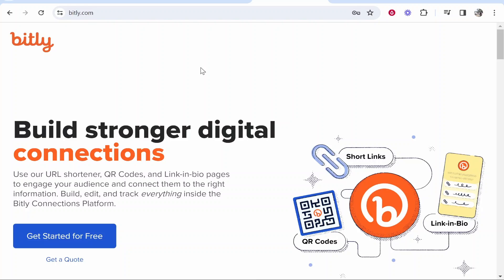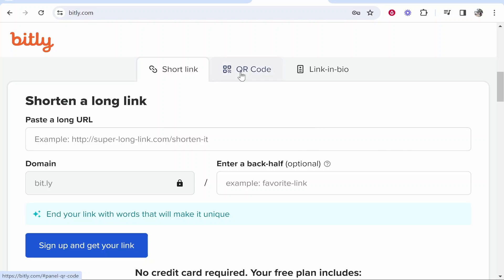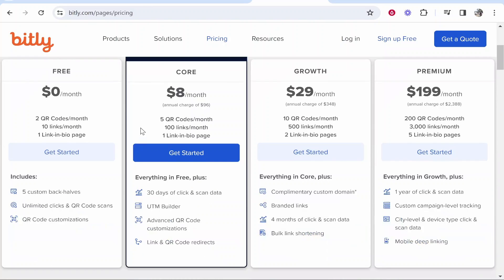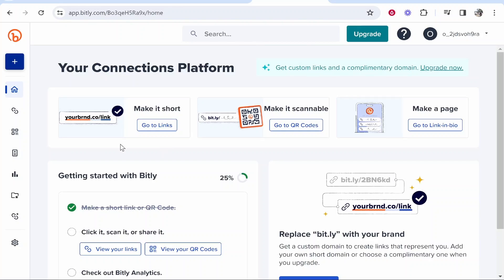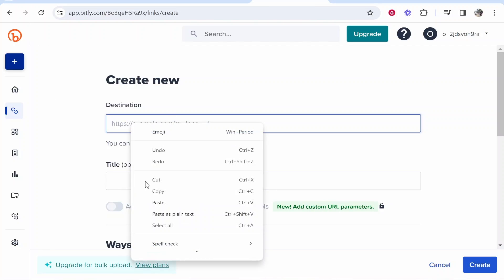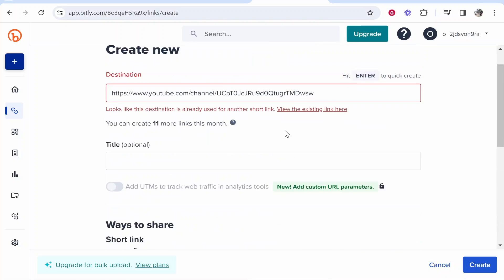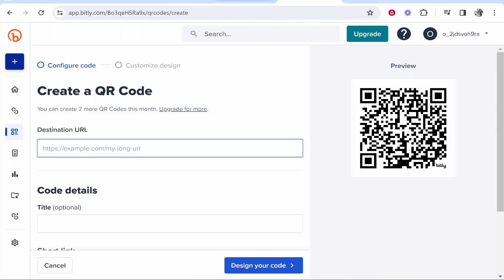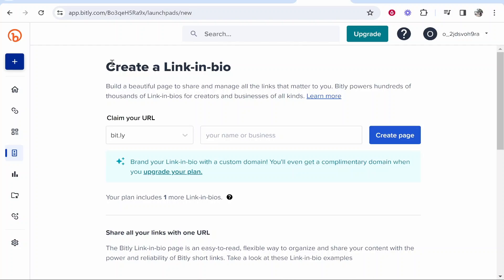How To Use Bit.ly 2024 (Step By Step For Beginners)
In this video, I show you how to use Bit.ly in 2024. This is a full step-by-step guide for beginners.